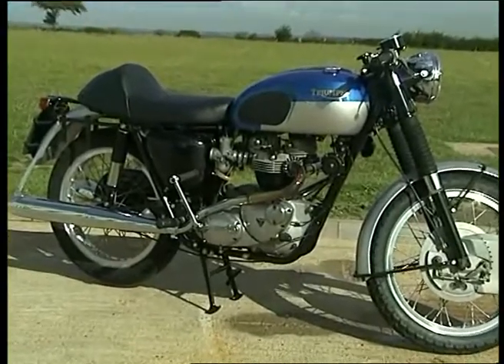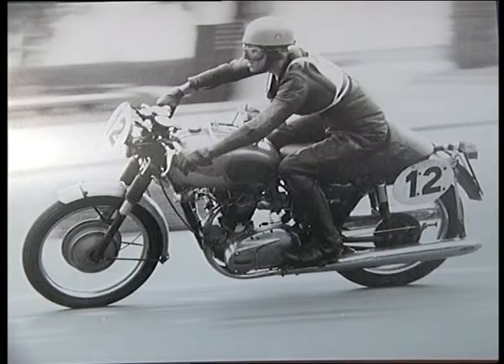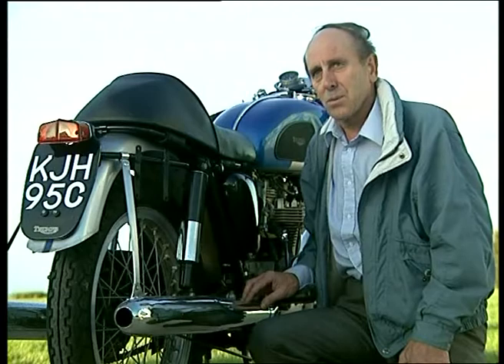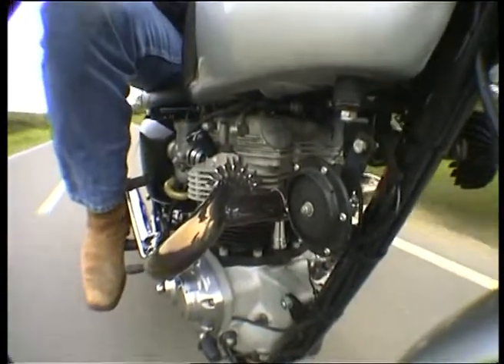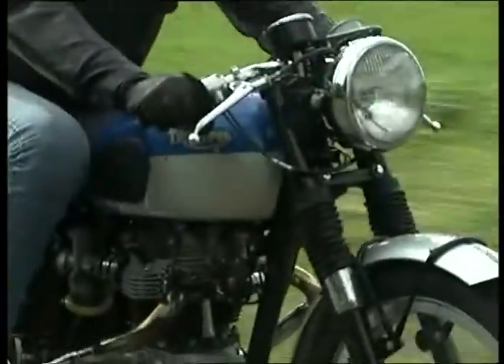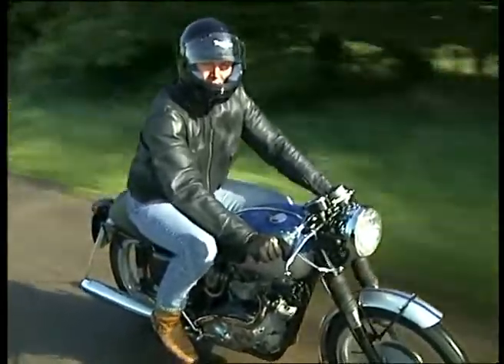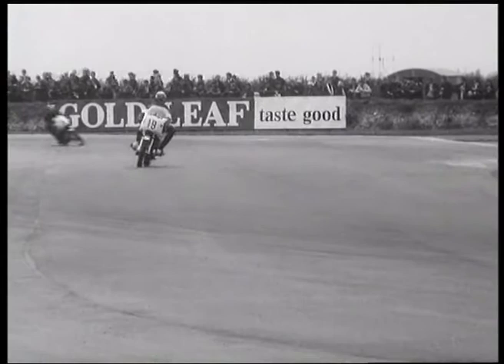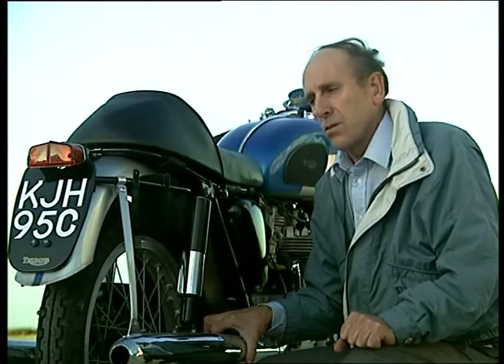Triumph Thruxton story scene